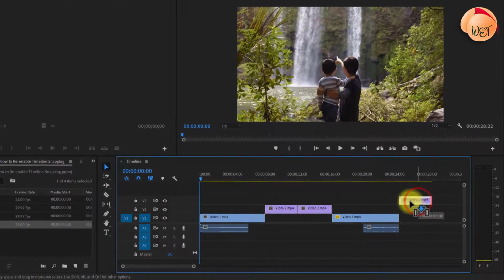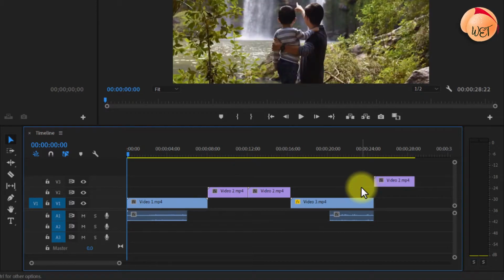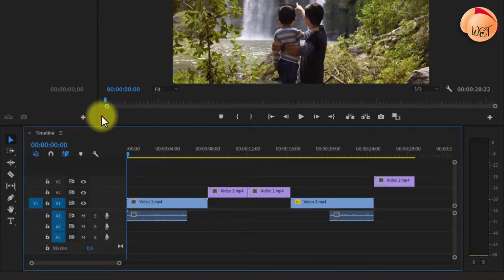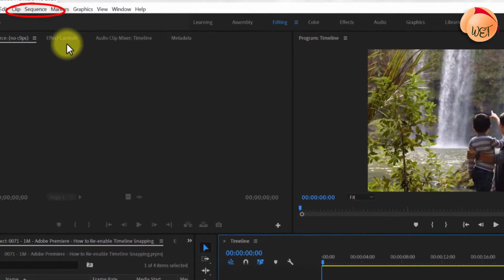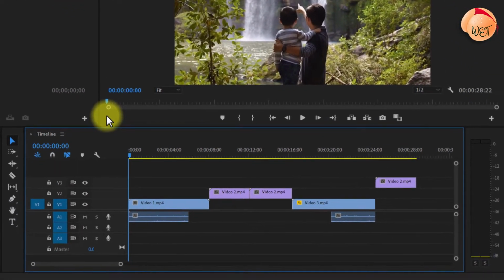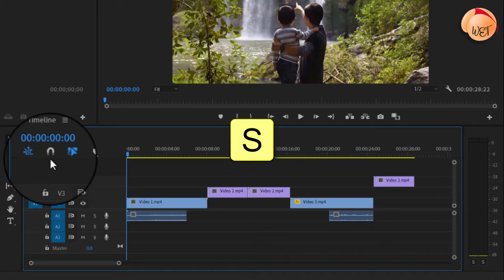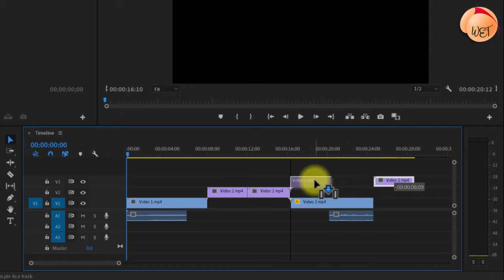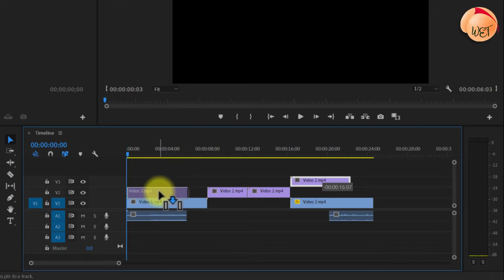Premiere Pro Snapping Not Working - Re-Enable Timeline Snapping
In this Adobe Premiere Pro tutorial we cover in Premiere Pro snapping not working. You'll learn how to toggle snap in timeline Premiere Pro with a few simple clicks.

🚨 NEED HELP? 🚨